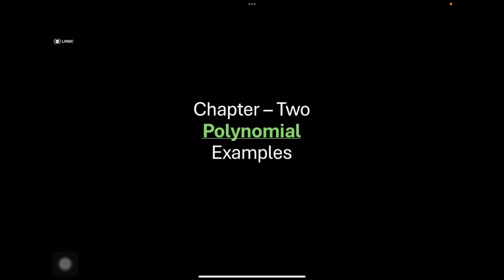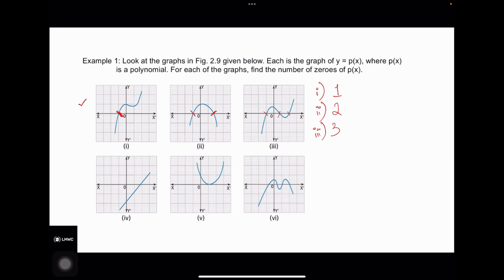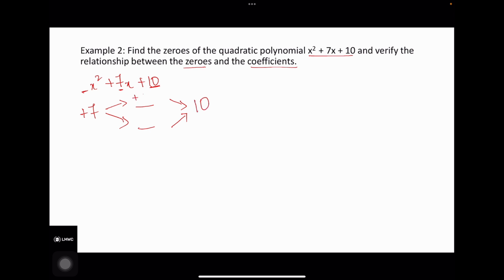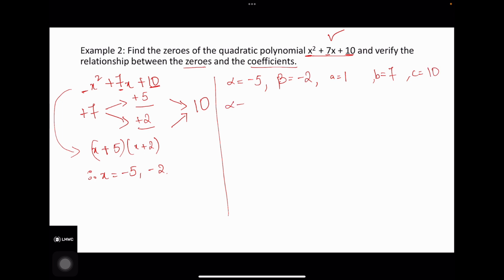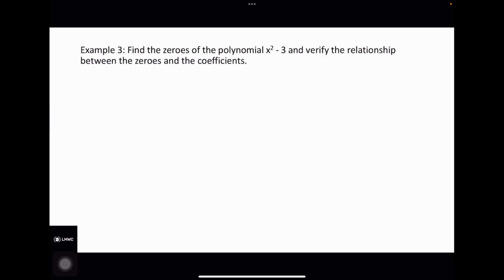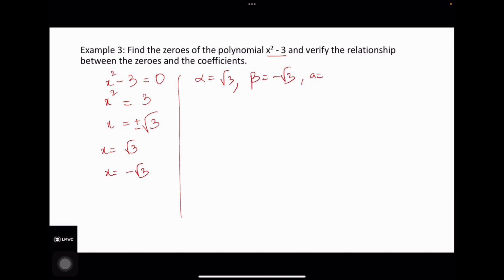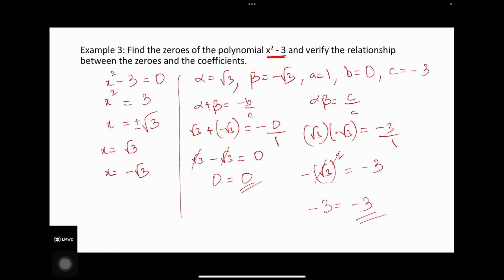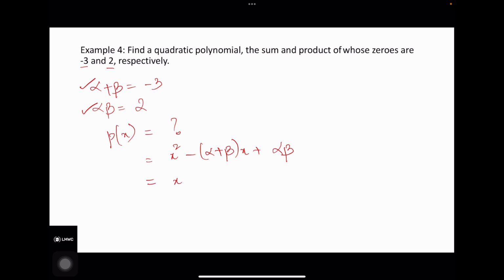Polynomial Examples|CBSE X|NCERT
Hi 👋
This video of LMWC - 'Learning Mathematics with Ms. Choekyi' is for all the students of class 10.

This video is about the Chapter number 2 Polynomial syllabus as laid out by CBSE for the academic year 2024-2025 batch. The video contains the example questions of the topics such as Zeroes of a Polynomial, Relationship between zeroes and coefficients of a polynomial, and Geometrical and Algebraic method to find zero of a polynomial.

0:14 Look at the graphs in Fig. given below. Each is the graph of y = p(x), where p(x) is a polynomial. For each of the graphs, ﬁnd the number of zeroes of p(x).
1:44 Find the zeroes of the quadratic polynomial x^2 + 7x + 10 and verify the relationship between the zeroes and the coefficients.
4:28 Find the zeroes of the polynomial x^2 - 3 and verify the relationship between the zeroes and the coefficients.
6:34 Find a quadratic polynomial, the sum and product of whose zeroes are -3 and 2, respectively.